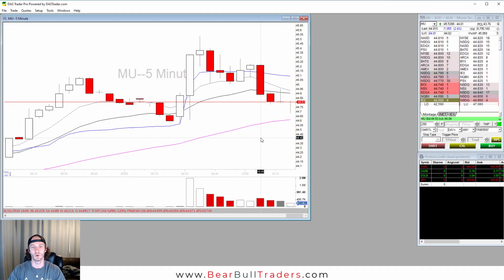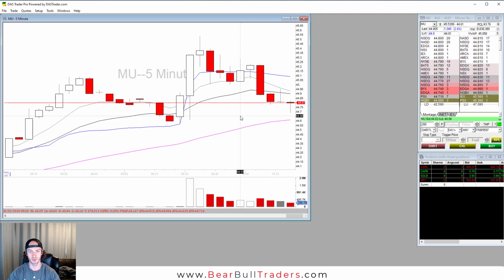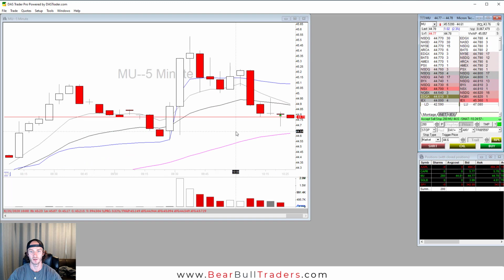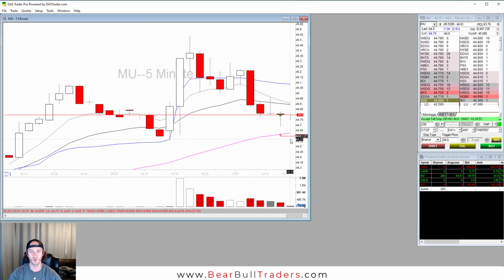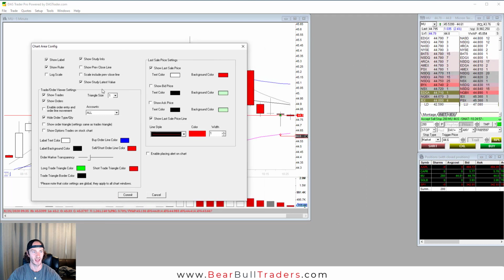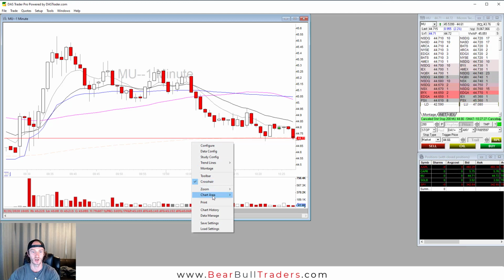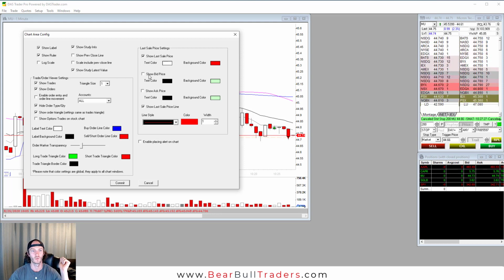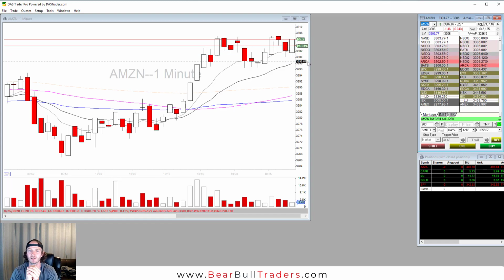How to Show Trades, Orders, Bid & Ask on Charts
In this video, William explains how to show trades & orders on charts and how to show bid and ask on charts all through the chart area config.